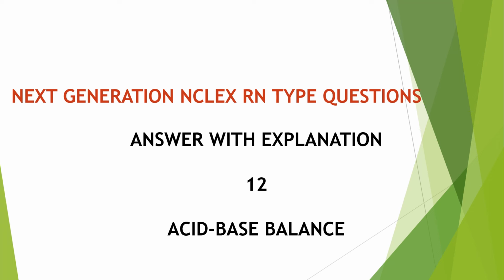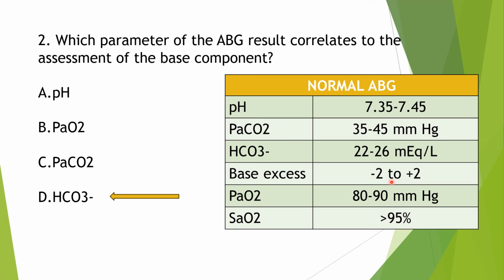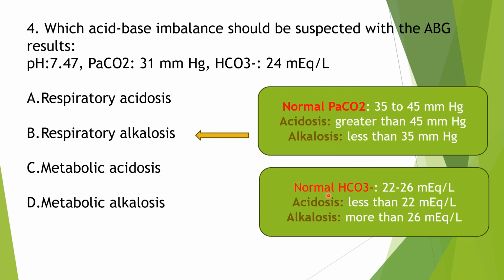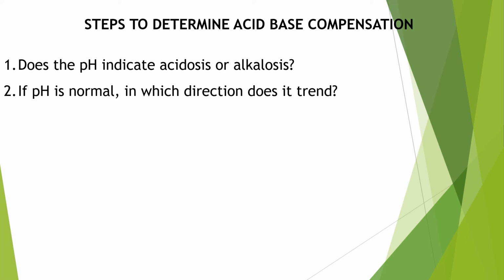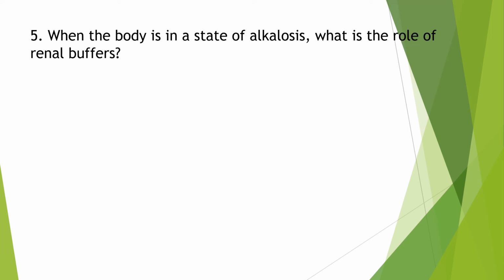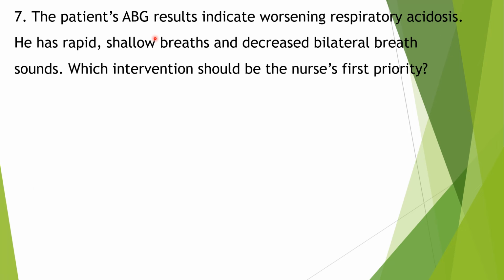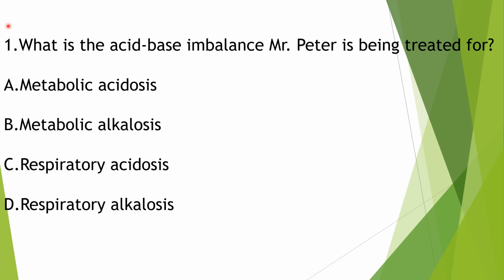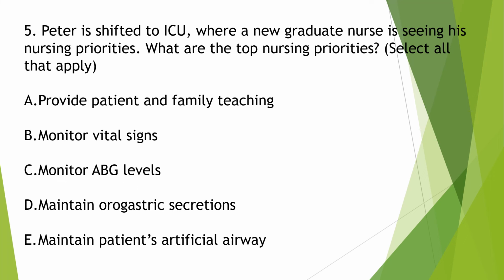Next Gen NCLEX RN 12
Acid base imbalance and related questions with case scenario.